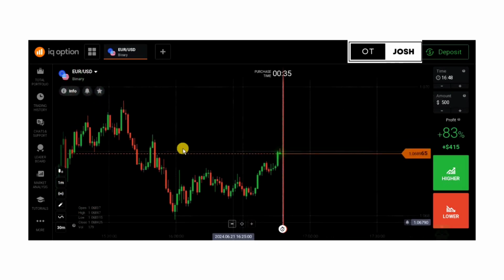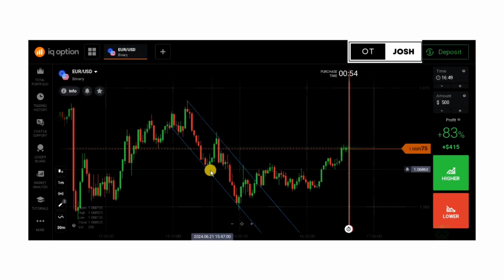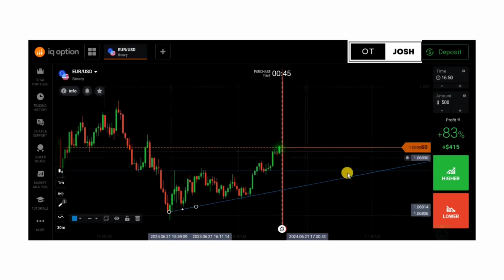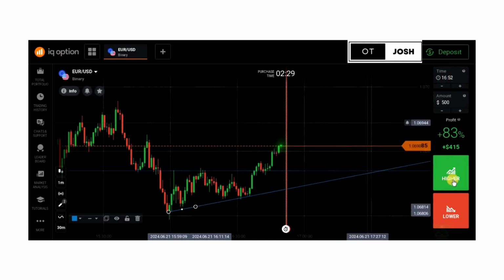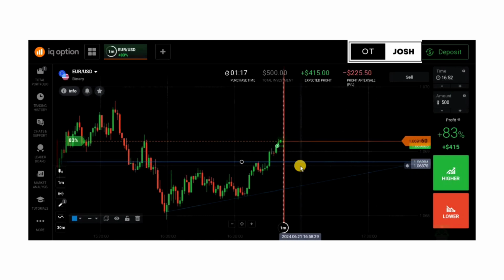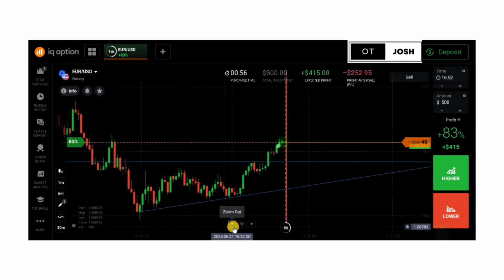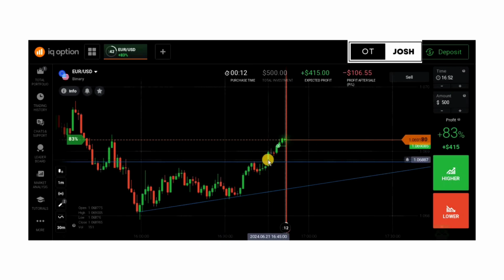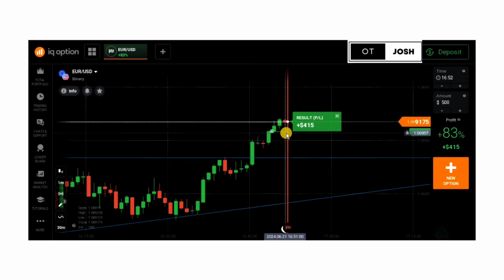BINARY OPTIONS TRADING WITH PRICE ACTION TRENDING MARKET#trading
in this video on binary options,,I used the price action action analyse the current market condition which was a trend line, and also the change of the market condition from a trend line range to an upward momentum market , watch out and take notes on how you should be patient to observe these changes and make money in the long run.